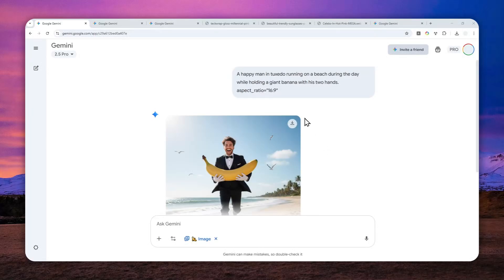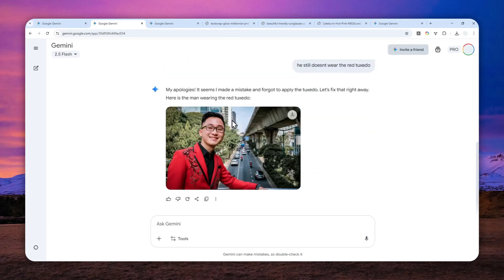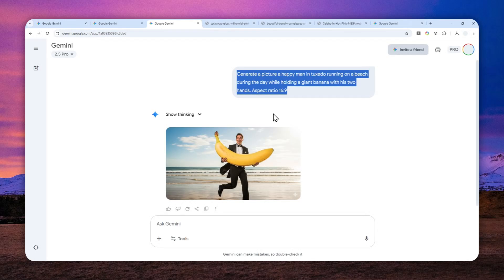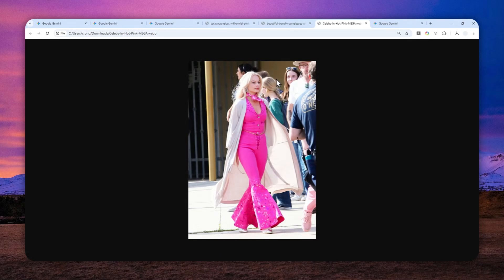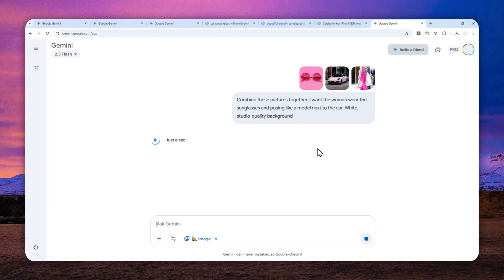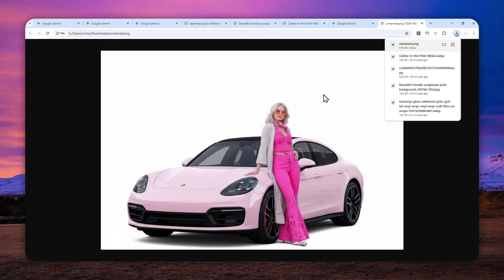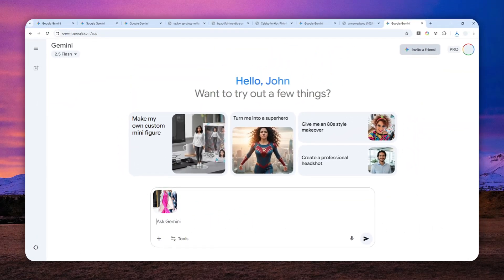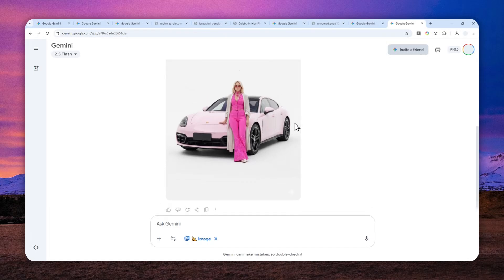How to CONTROL Aspect Ratio on Gemini When Editing Multiple Images (Nano Banana Tips)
👉  In this video, I will show you how to control the aspect ratio in Gemini Nano Banana when combining multiple images into one by simply managing the upload order of your images. The key is that the aspect ratio of the final combined image depends on which image you upload first, so arranging your images in the right sequence ensures your desired aspect ratio without complicated settings or prompts.